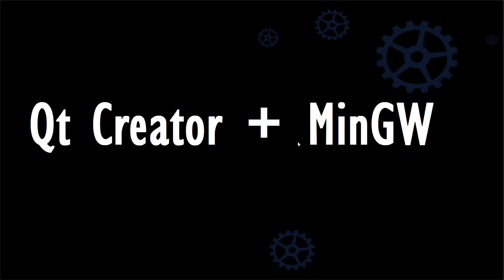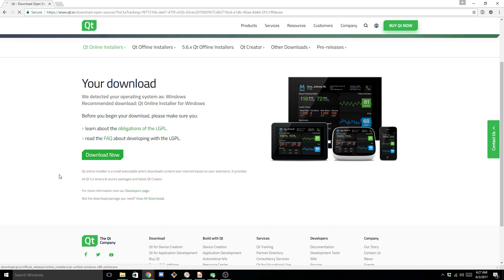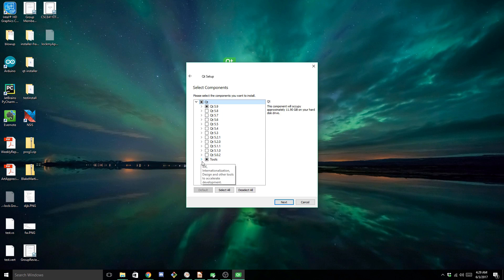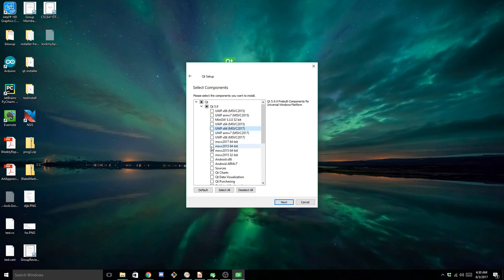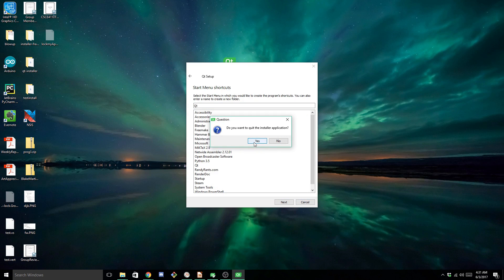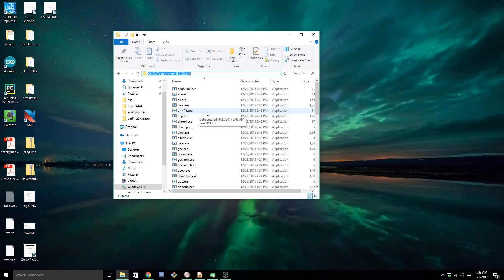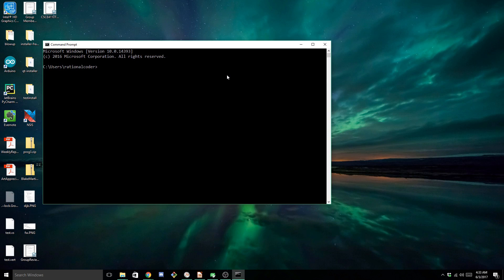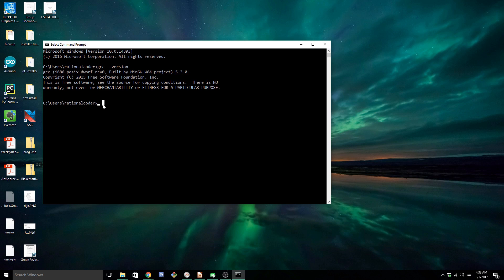Practical Compilation #1: Installing Qt Creator and MinGW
Quick overview of installing Qt Creator and MinGW the easiest way that I know how.